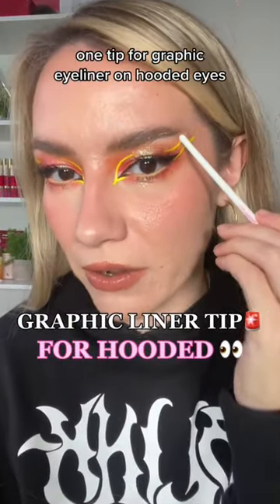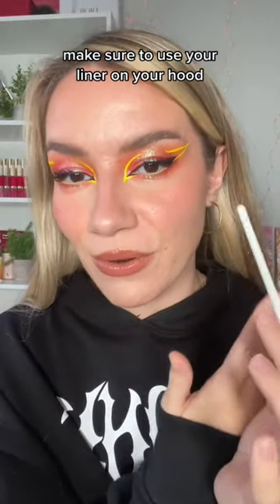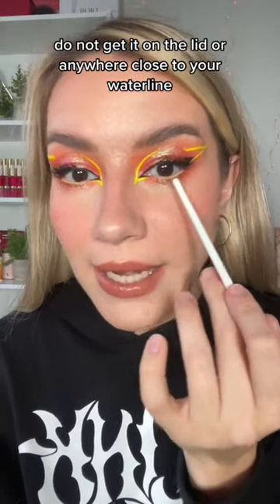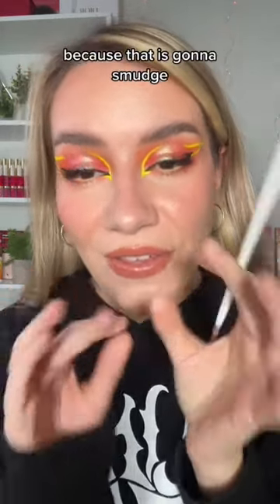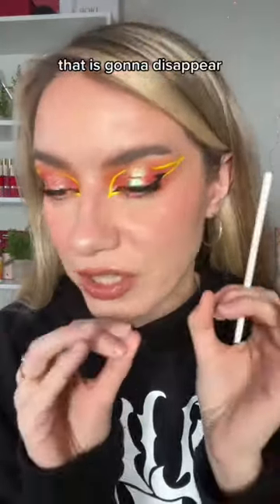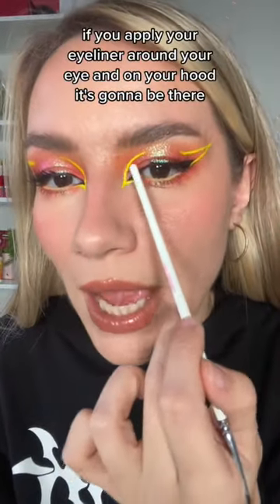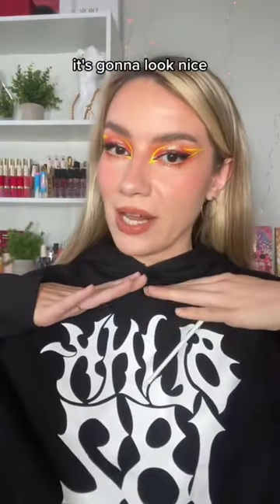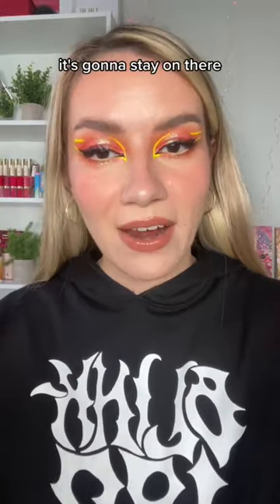Graphic liner on HOODED EYES👀